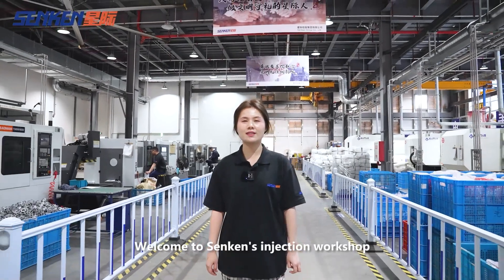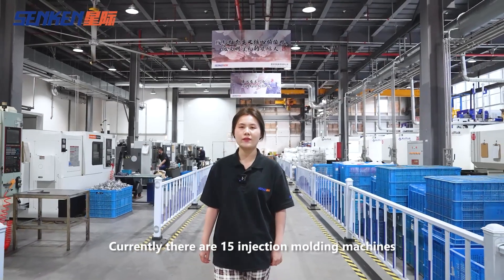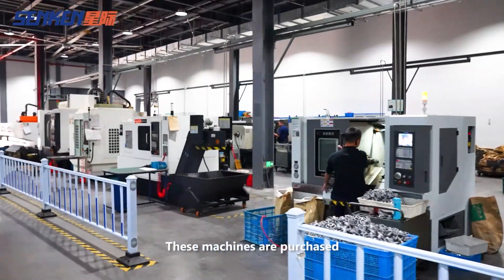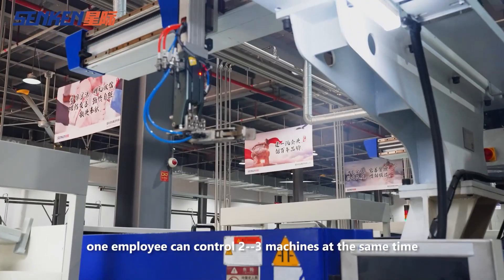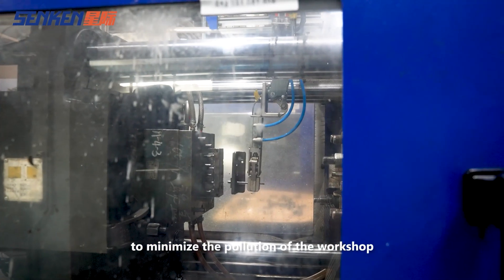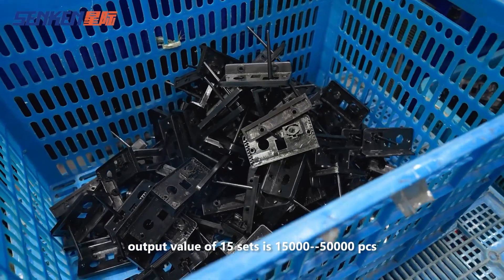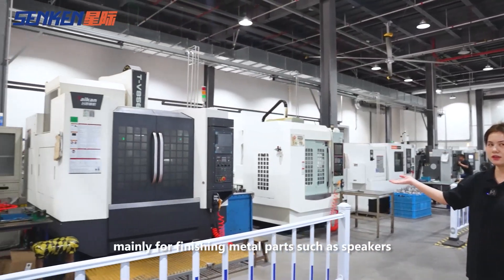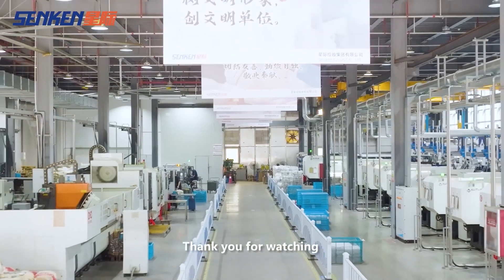Senken 1900㎡ Injection Workshop Introduction